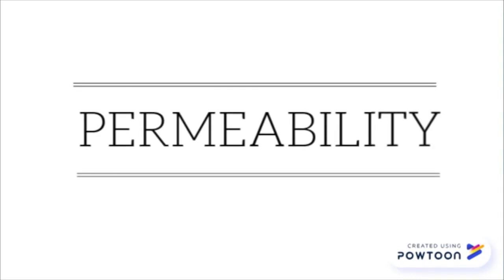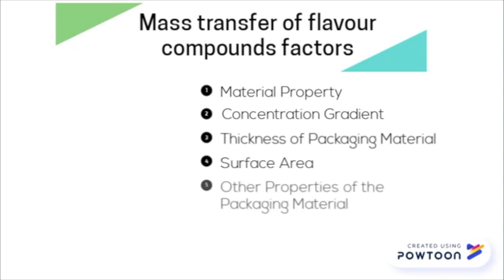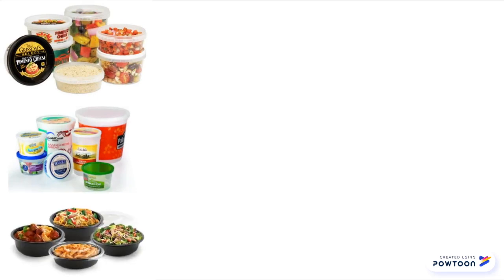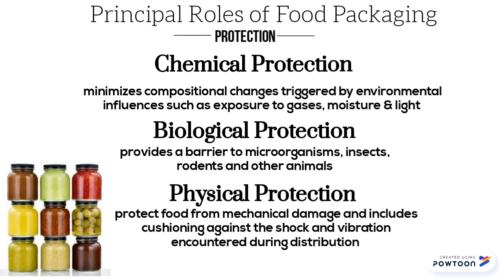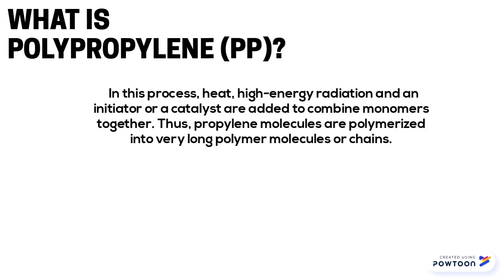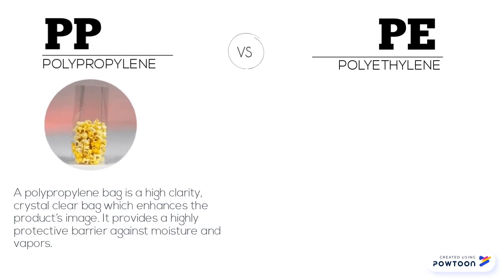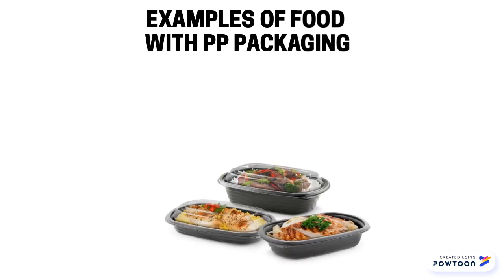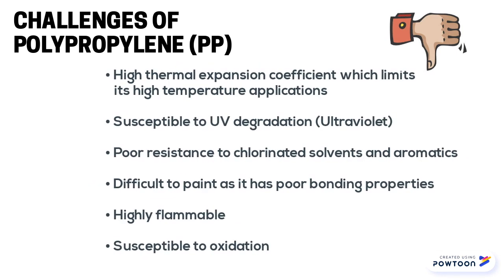Food Physics final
This video is about Food Physics final